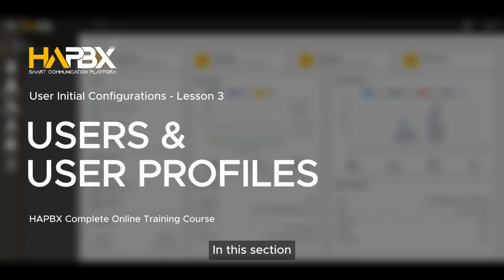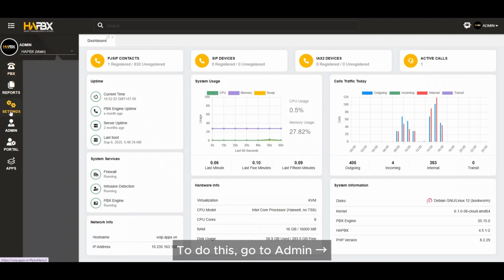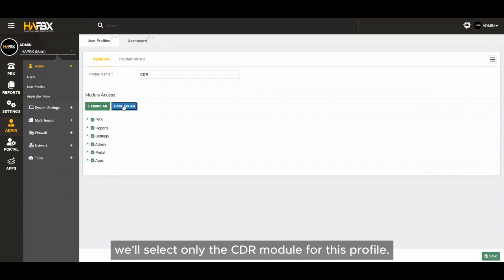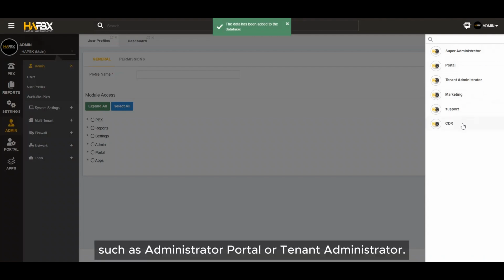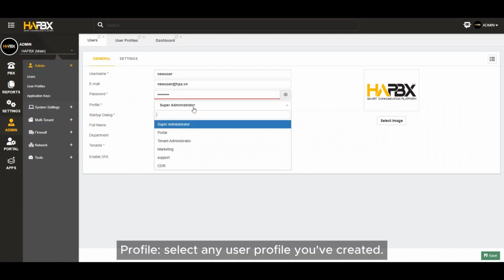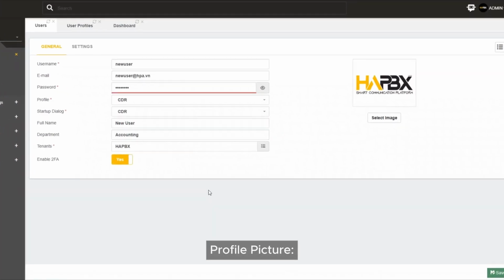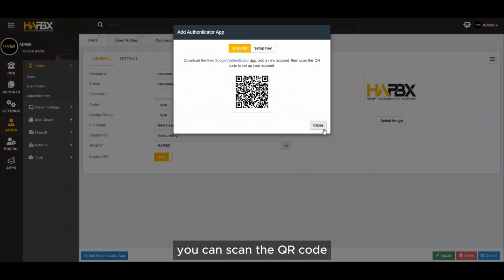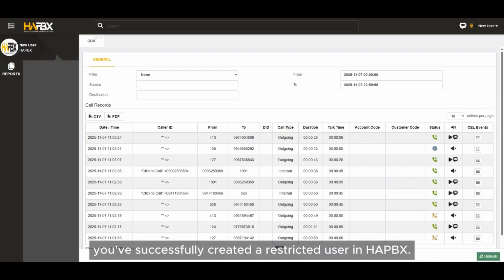HAPBX User Management Access Control & Permission Setup | HAPBX - Business Voip & Cloud Pbx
Master user management in HAPBX—from building granular user profiles to enforcing 2FA security—so every user only sees what they should. In this step-by-step tutorial, we create a restricted user who can access only CDR (Call Detail Reports), then walk through best practices for access control across teams and tenants.

What you’ll learn:
- Navigate to Admin → Admin → User Profiles and create a profile (e.g., CDR-only)
- Configure Module Access (select/deselect all; give access only to CDR)
- Fine-tune Permissions (profile updates, UI language, system updates)
- Create users at Admin → Admin → Users with:
+ Username, Email, Password
+ Profile (attach the profile you created)
+ Startup Dialogue, Department, Tenant (multi-tenant support)
+ Enable 2FA, Profile Picture
- Set up Two-Factor Authentication (2FA) with Google Authenticator (QR or manual key)
- Log in to verify restricted access works as intended

Pro tips:
- Use least-privilege: start with minimal access, then add only what’s needed.
- Standardize Startup Dialogue per role to focus users on their daily tasks.
- Require 2FA for all admin and tenant-level roles.
- Audit profile changes regularly and document who owns each profile.